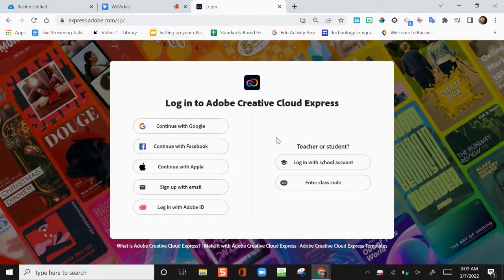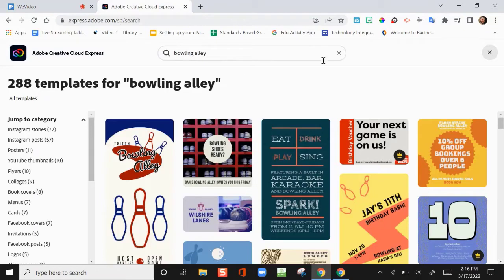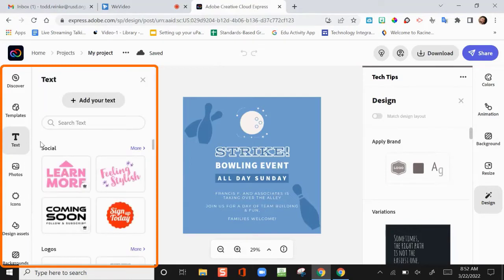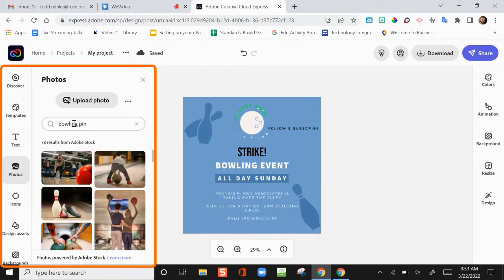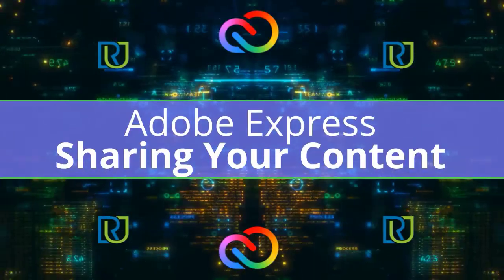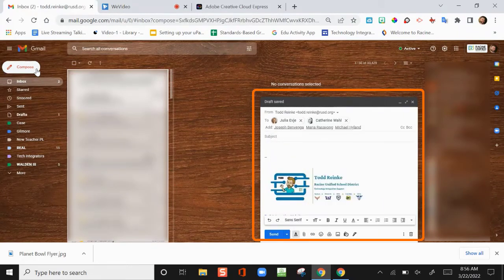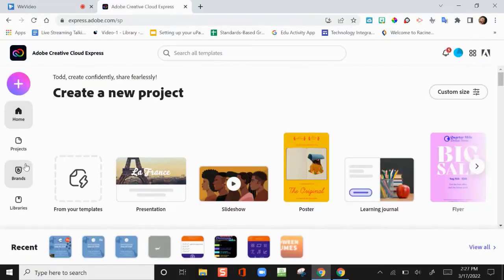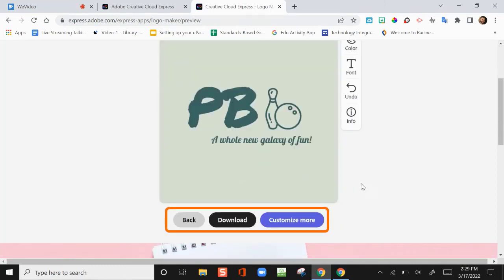Adobe Express Content Creation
Staff and Secondary Students have access to Adobe Express, which can be used for content creation. In this video we demonstrate how to make a poster from an Adobe Template. This program is a nice way to create visually appealing content without having to start from scratch. Experiment with the program to make journals, websites, and other forms of media.